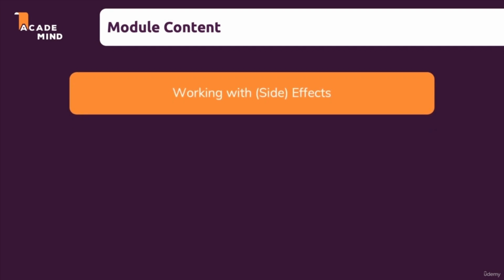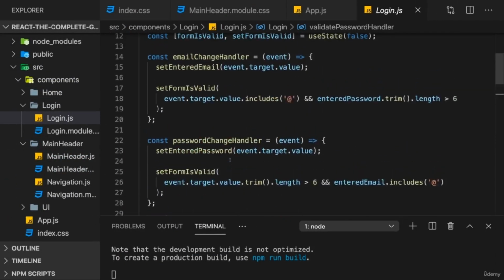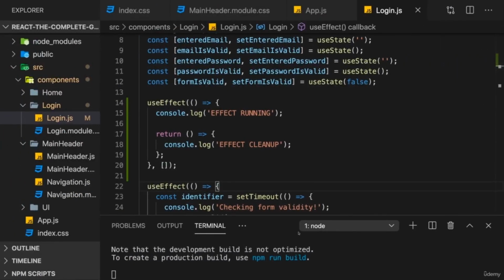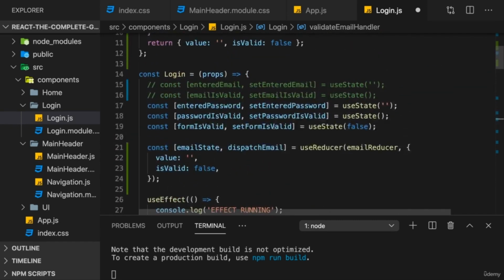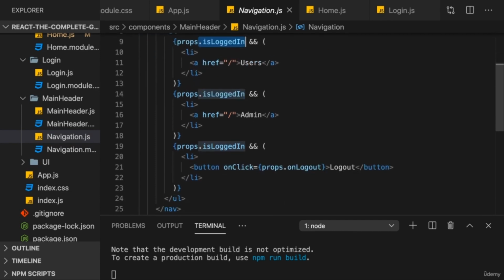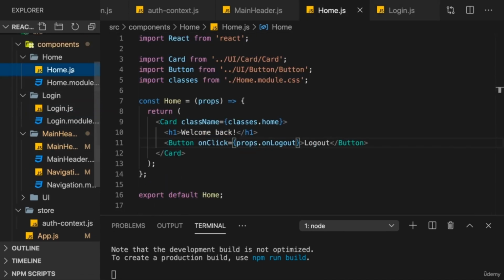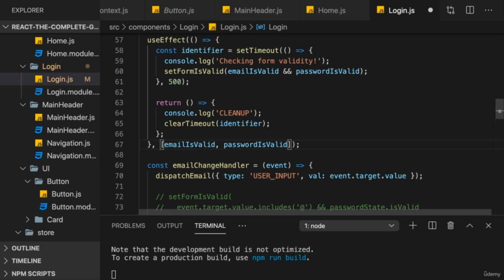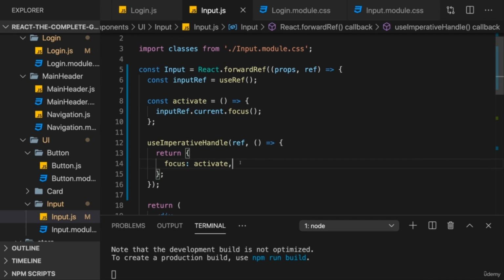11 Advance REact - Handling Side Effects , USing Reducers & Context API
Advance REact -  Handling Side Effects , USing Reducers & Context API